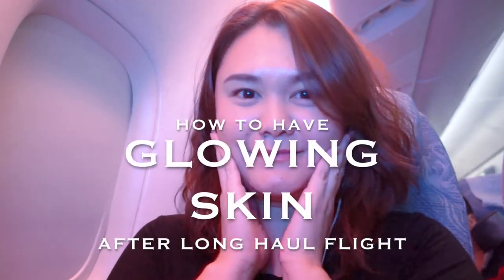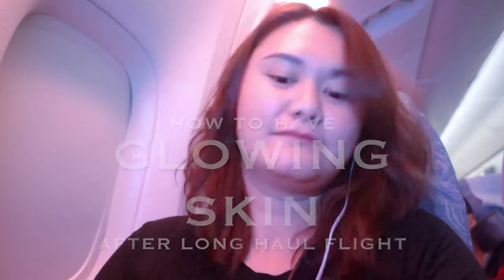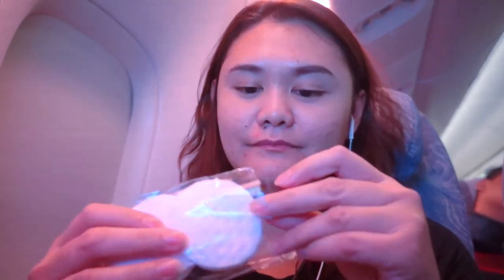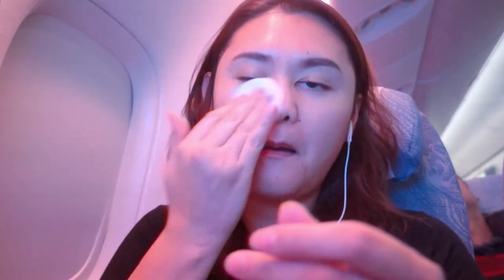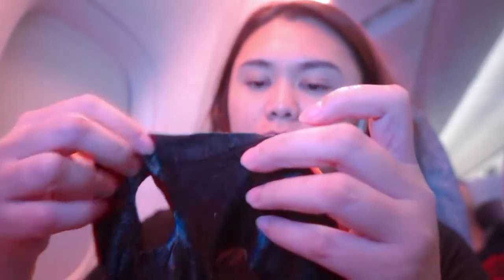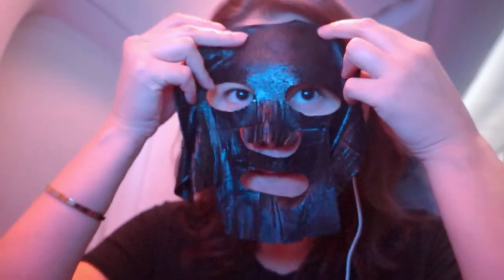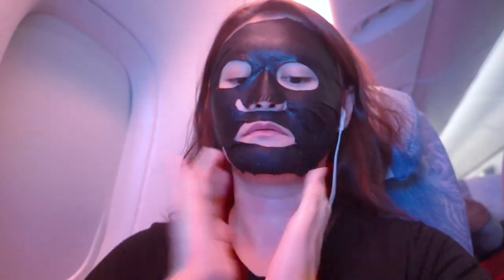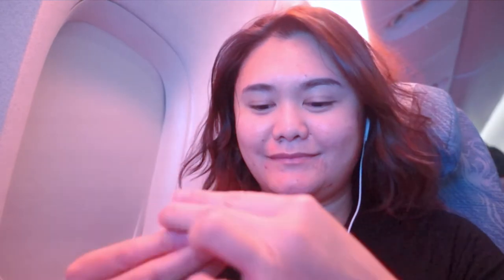✈️ My IN-FLIGHT Skin Care Routine| 8 steps to a Healthy Glowing Skin After Long Flight | Grace A 💙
VLOG#23: Get ready with me on the plane!!!
Airplane skin care routine 2018

I hope you like my vid, it is made with love. ^-^

Sorry for the lighting in advance. I tried to fix it, but it was the ugly lighting in the plane. Watch how I got ready before arriving to Manila, Philippines from Canada

Products I used:
Step 1 - Any Alcohol and Wipes will do.
Step 4 - Any Face Mask that you have.
Step 7
Step 8

📷  Camera used to film: Sony NEX F3
🎥  Video editor: iMovie available on Mac
👩🏻‍💻  Laptop: MAcbook Air

XOXO, Grace 💋